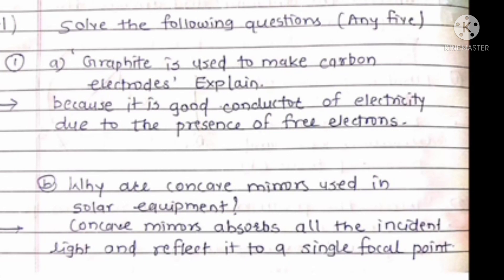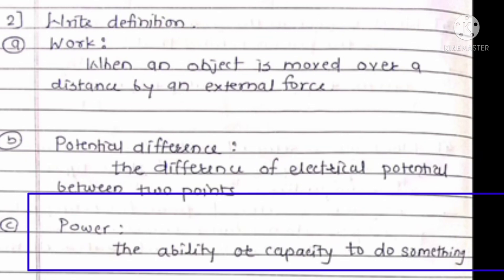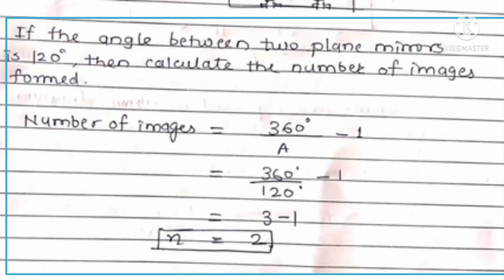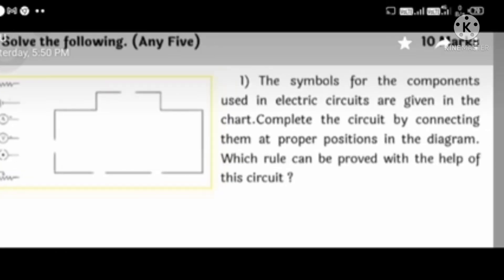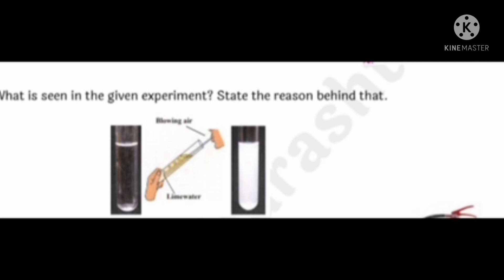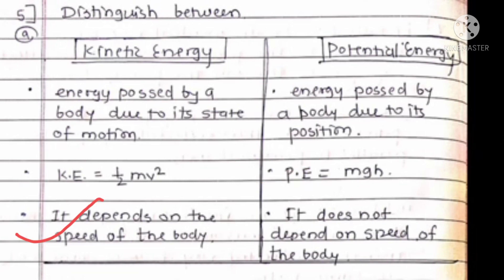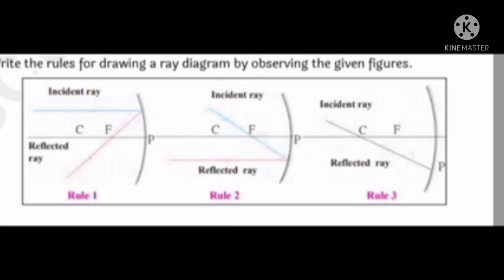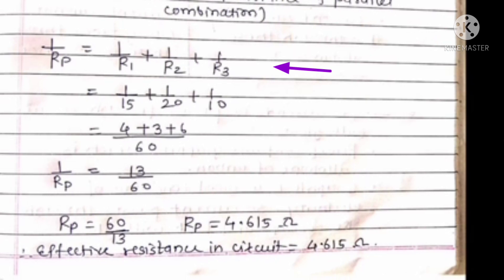Bridge course Test -2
Science & Technology Part -1
Class:10th